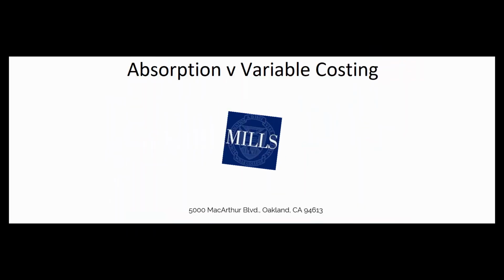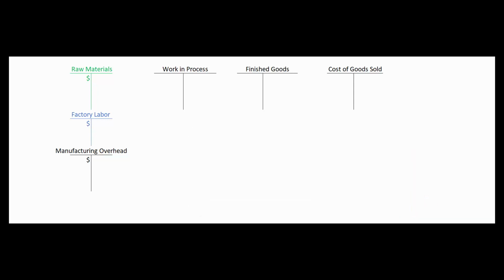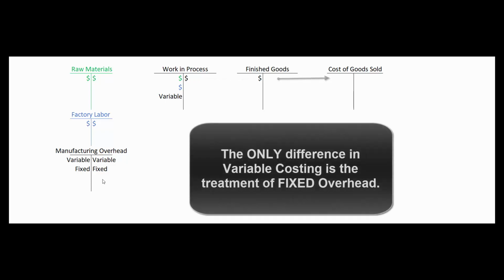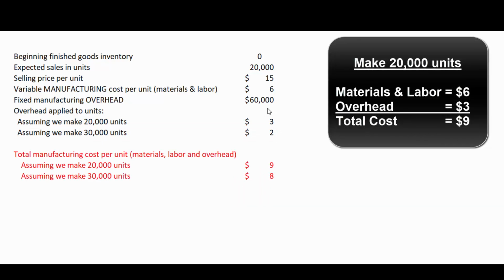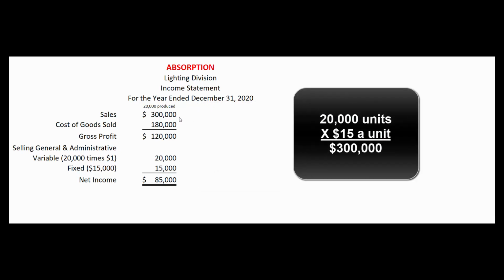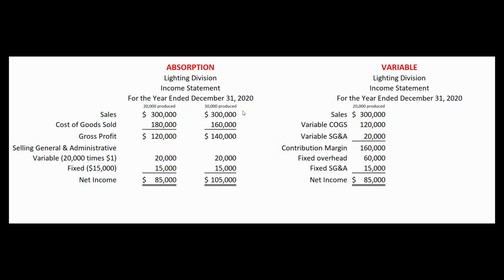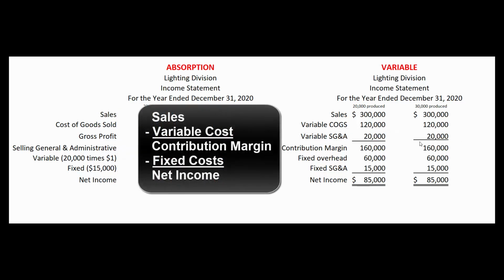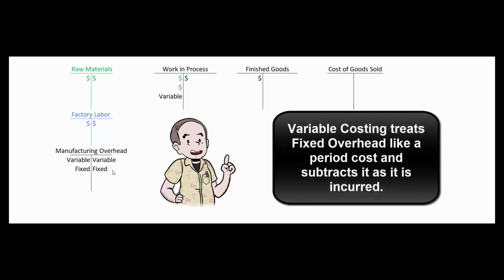Absorption Costing v Variable Costing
An example of using absorption costing (fixed overhead included in finished goods) and variable costing (fixed overhead subtracted as incurred).